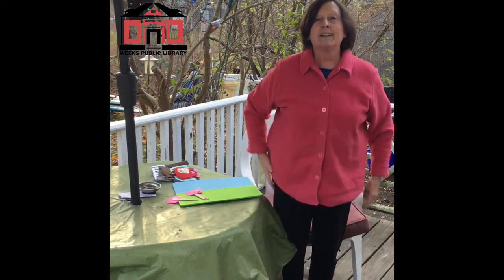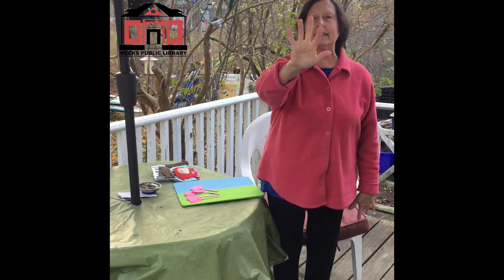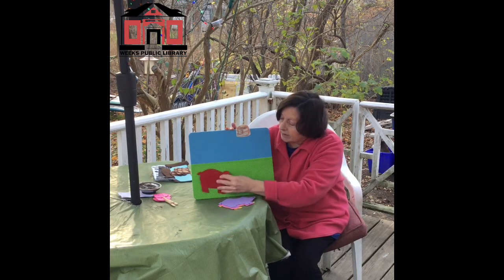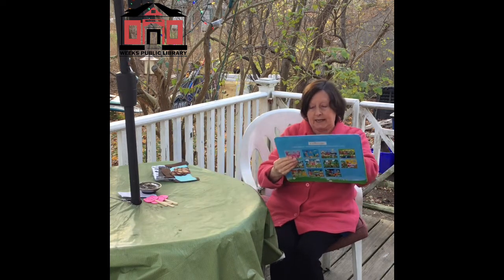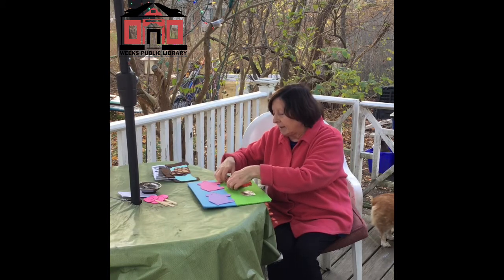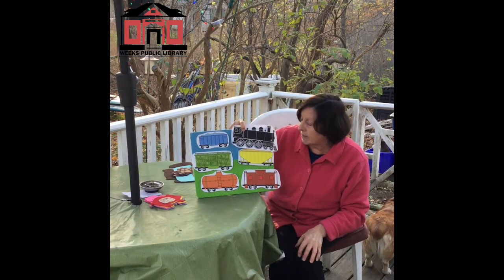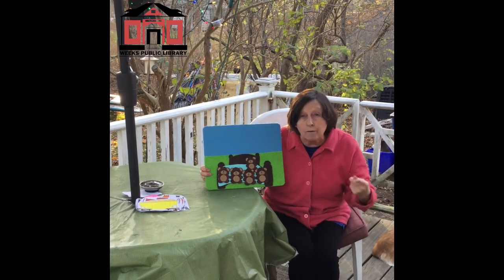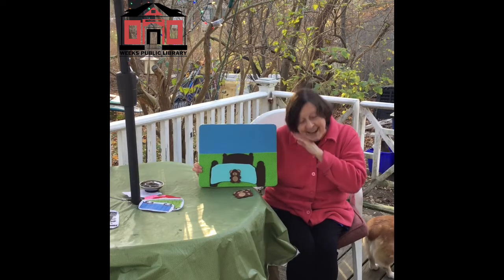November Story Time with Miss Susan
Welcome to our November session of Story Time! Miss Susan will be singing songs and telling stories!